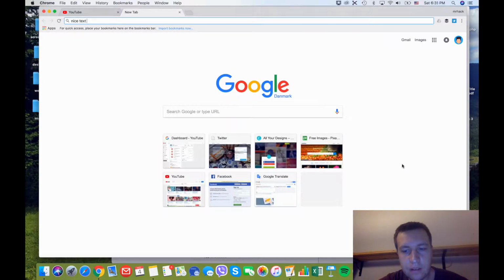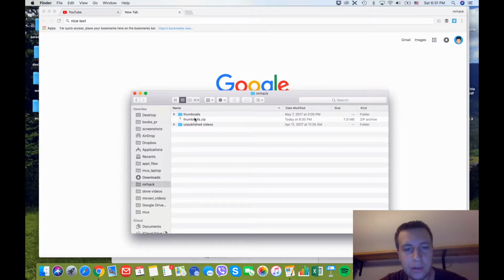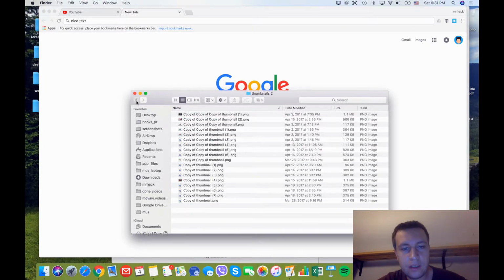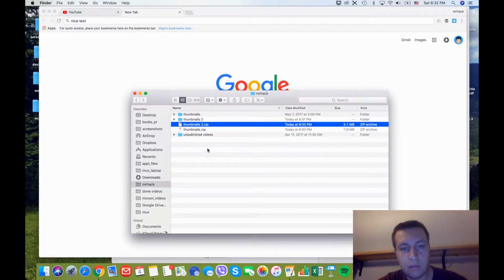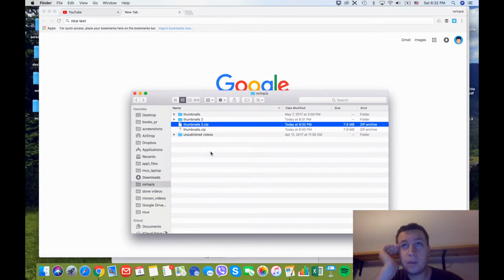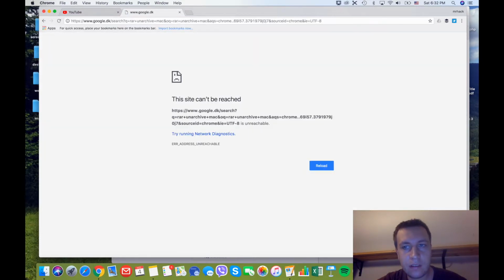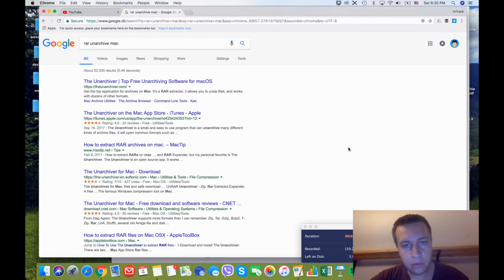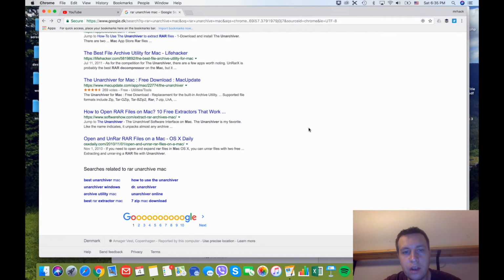How to UNZIP MAC FILES?